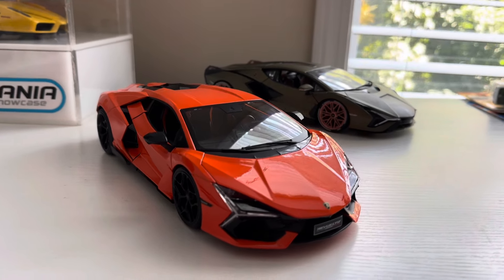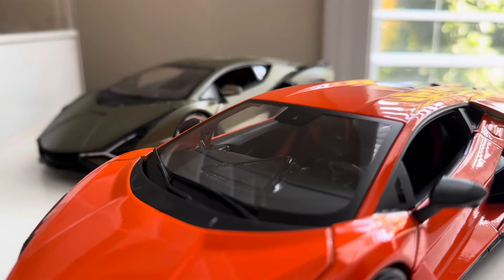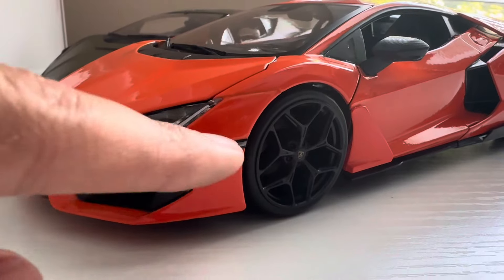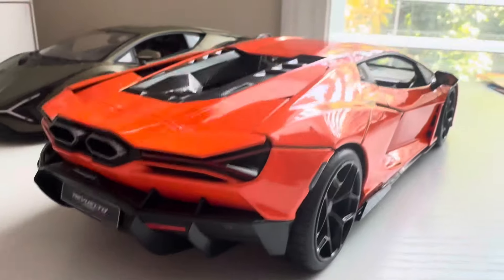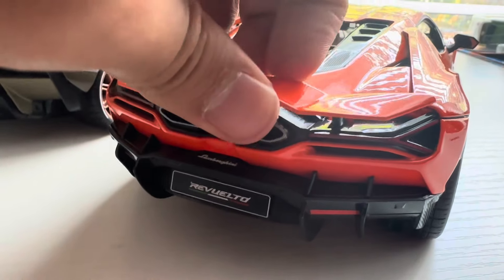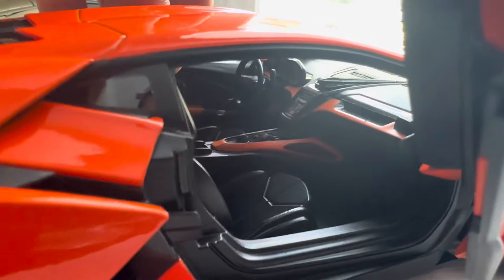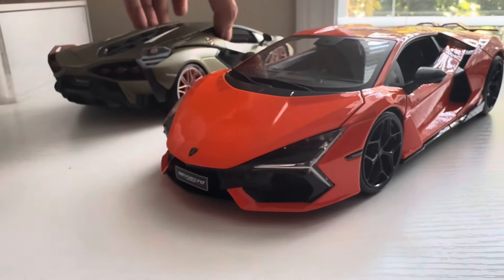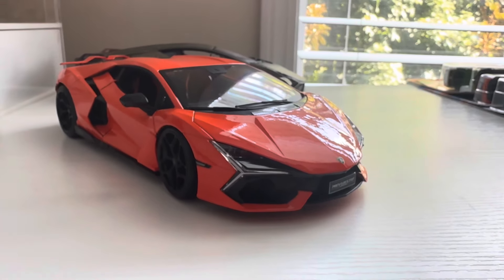1:18 Lamborghini Revuelto by Maisto Review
This is a quick review of the new Maisto Lamborghini revuelto. We will also be comparing it to the previously released Sian.